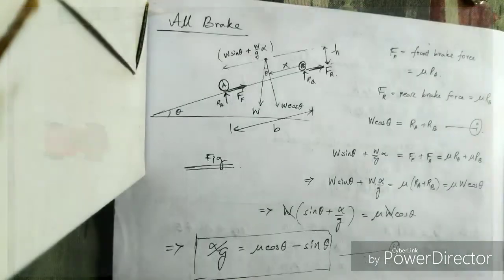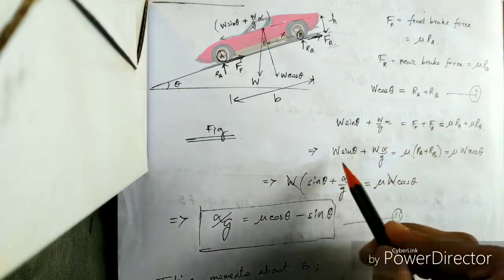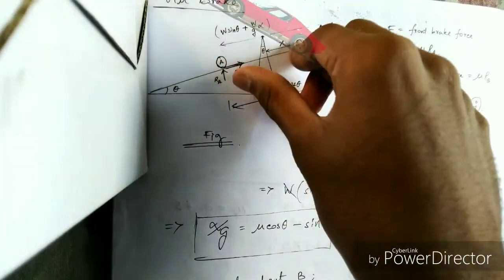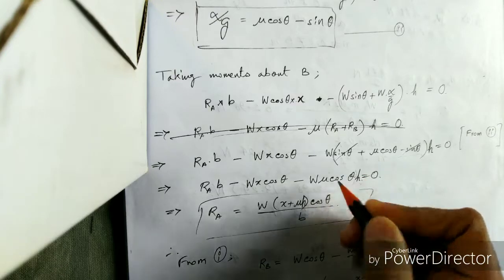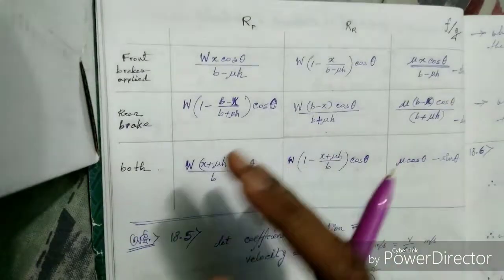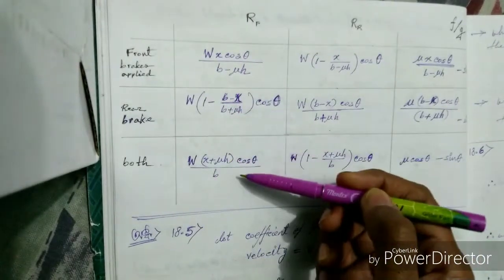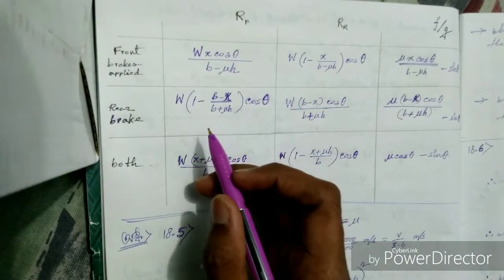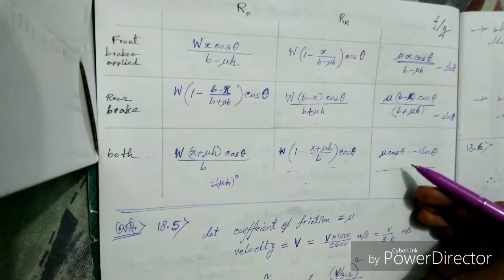Braking of Vehicle •Derivation of Reaction forces & f/g • For 4 Wheels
Derivation of Reaction forces & f/g Value while a vehicle is braked.